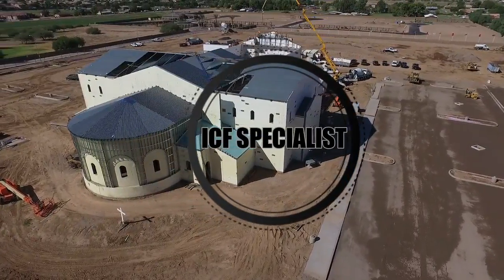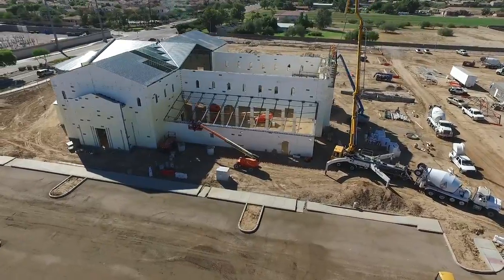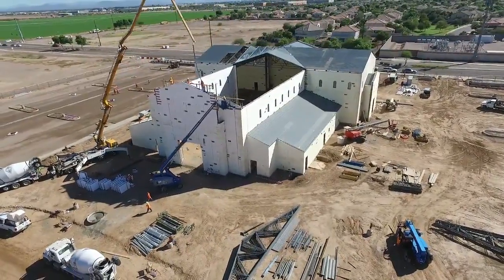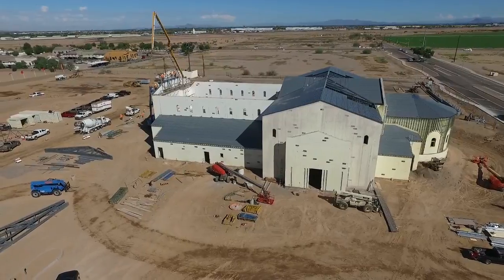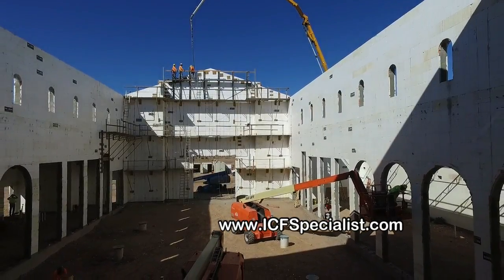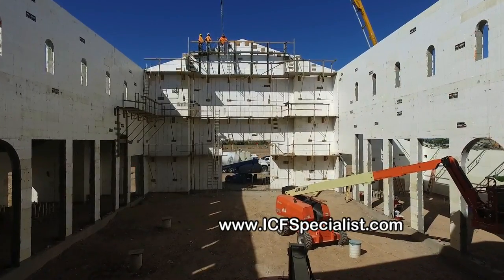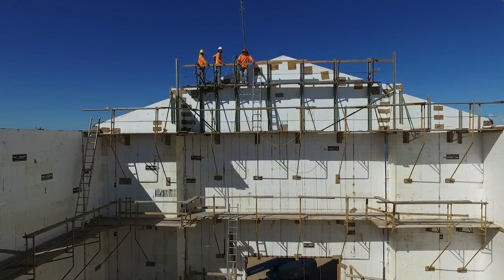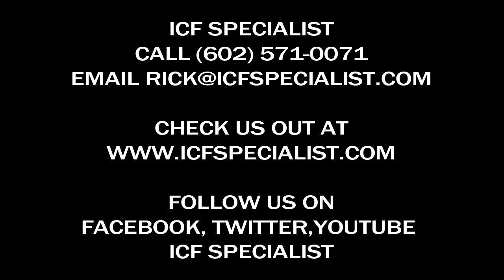ICF Specialist St Juan Diego Build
ICF Specialist take you on site of building St. Juan Diego Church in Chandler Arizona, and show you how building with Insulated Concrete Forms (ICF) have many advantages.

We value your questions about our services, prices and ICF Construction. Thank you!